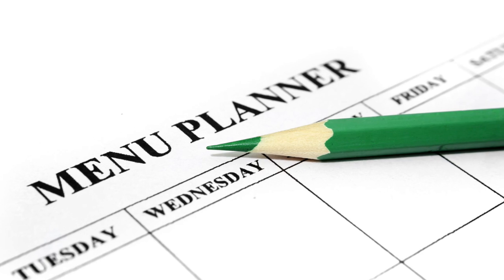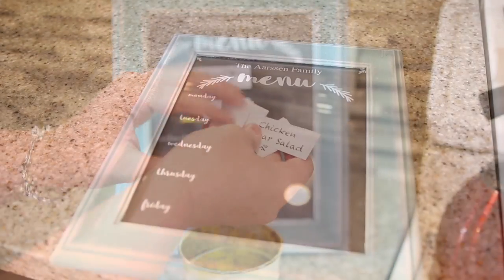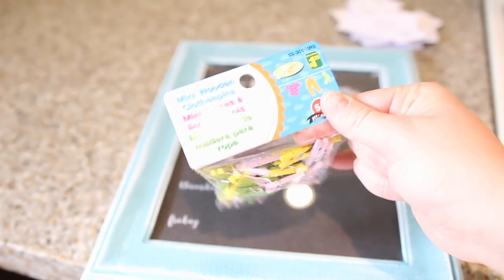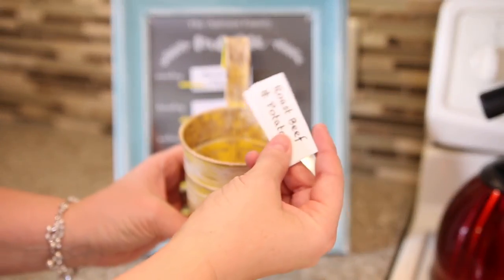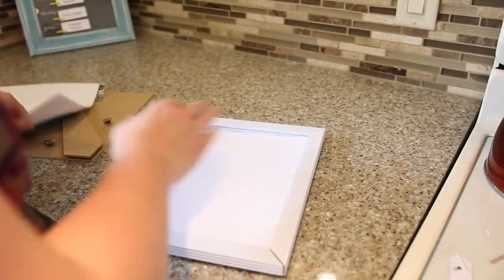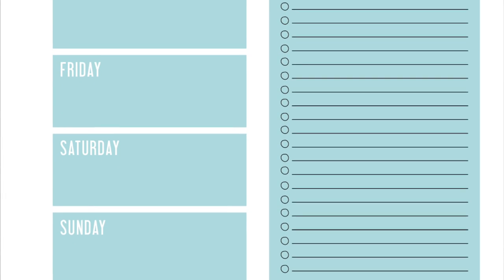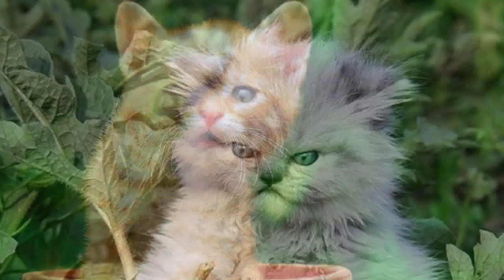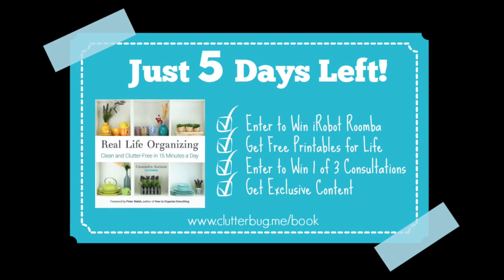Get Organized with a Menu Planner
Meal planning is the ONE thing you can do each week that can have a huge impact on your time and money.  Try meal planning for just week!

If you have already ordered or bought my book, make sure you fill out the form on the bottom of this page to be entered for the Roomba and more